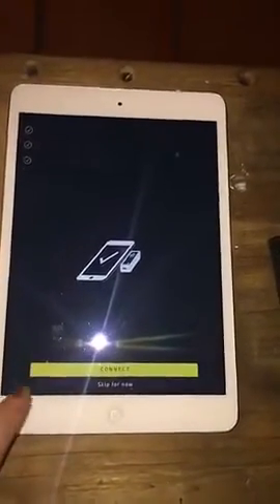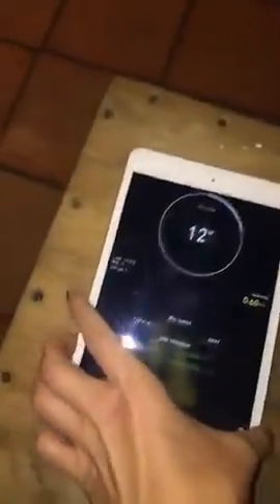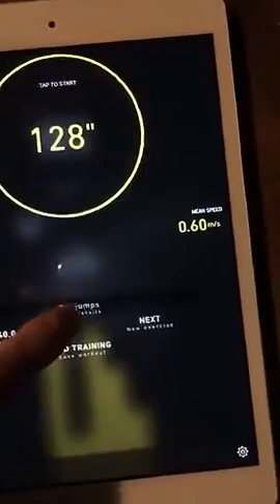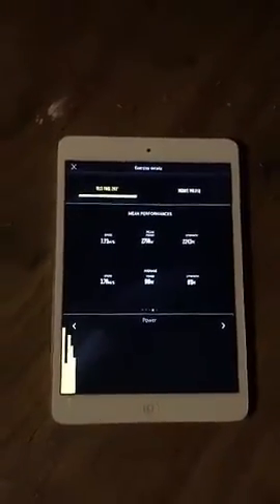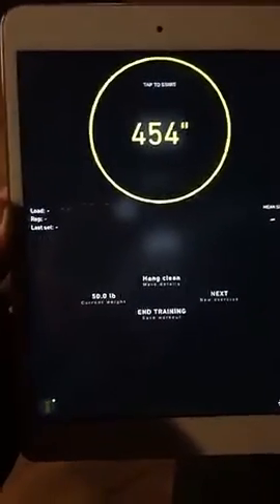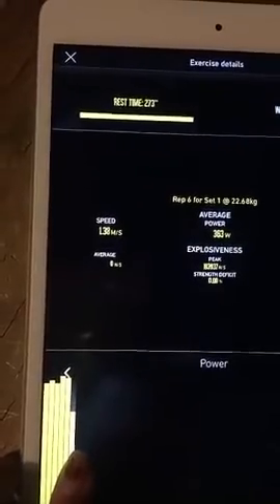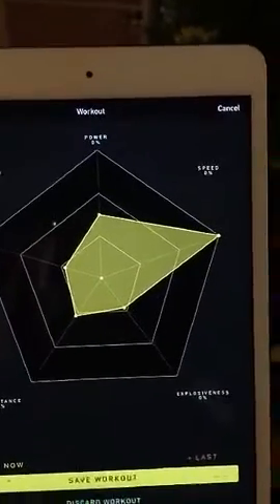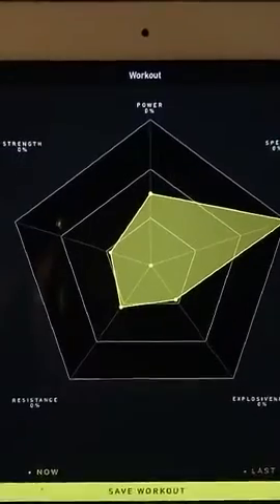Velocity Based Training with BEAST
Testing out the BEAST velocity based training accelerometer. It's it's the first day getting used to using the app and becoming familiar with all of the data that it collects.

I'm Coach Kate Engard, MS, CSCS.